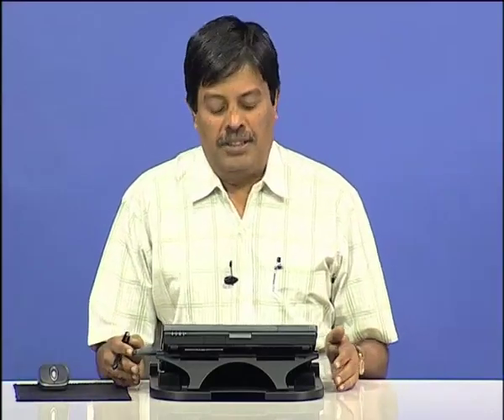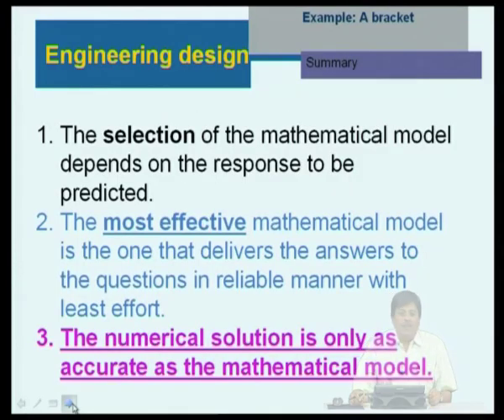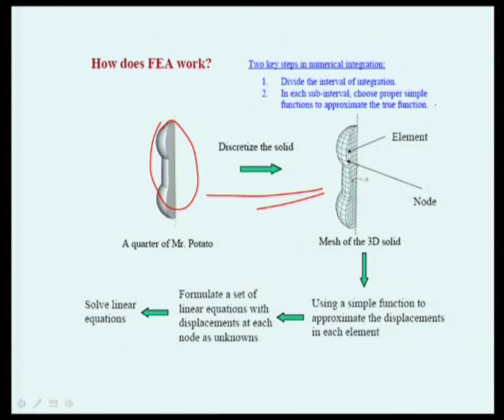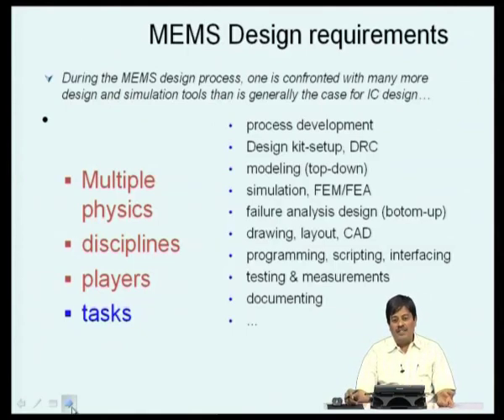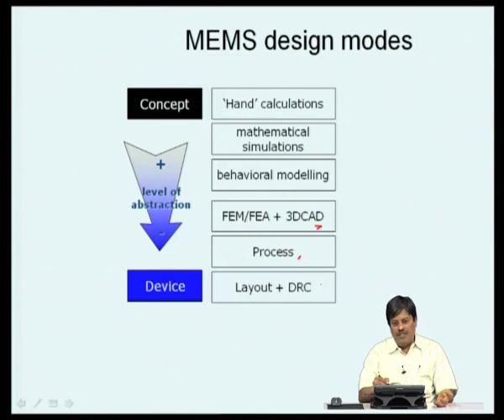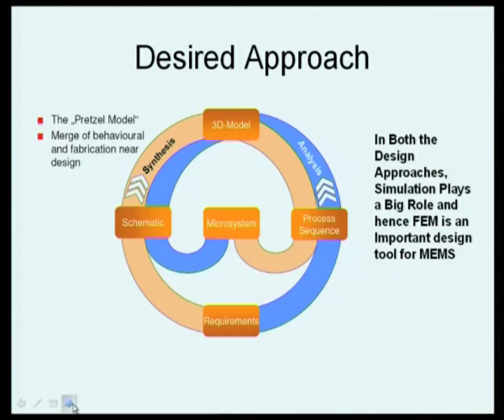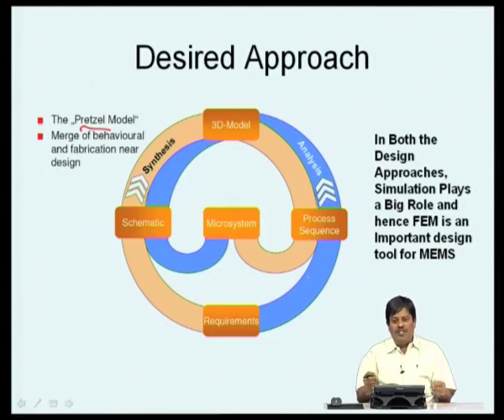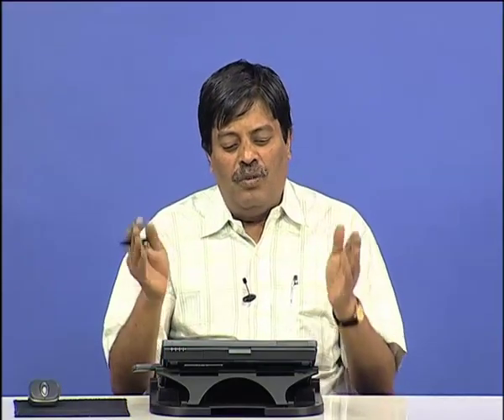Mod-04 Lec-25 Finite Element Method and Microsystems